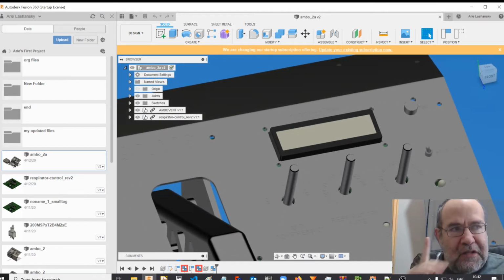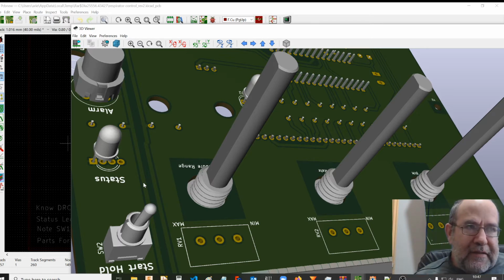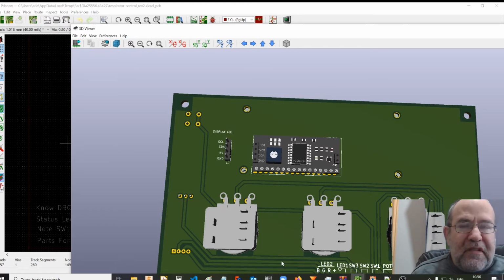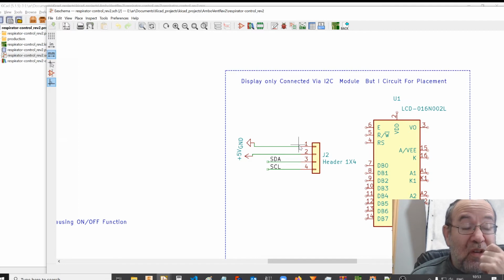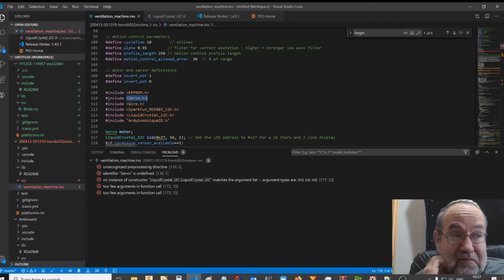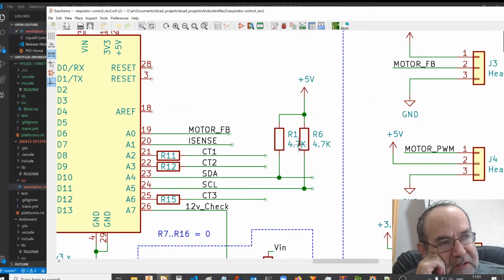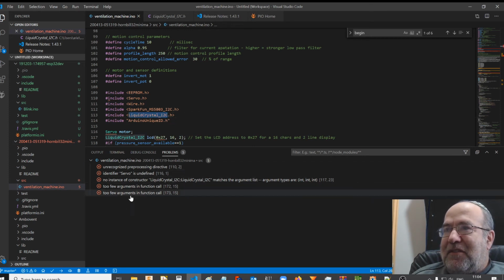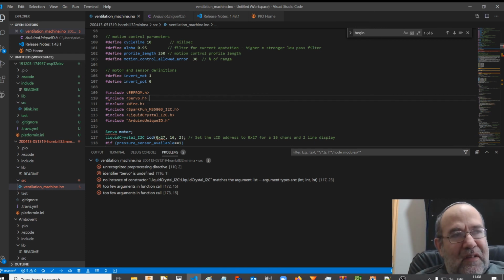Finish PCB Start Software Convert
After a long Night I slept 4 four Hours  and now I am back At the
Keyboard in PlatfomIO